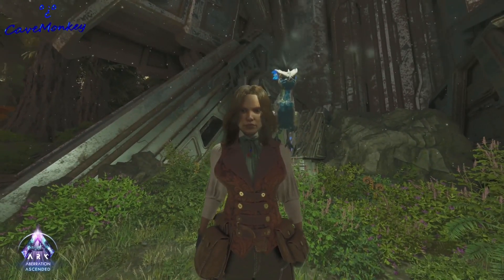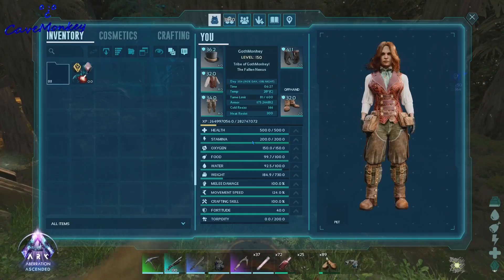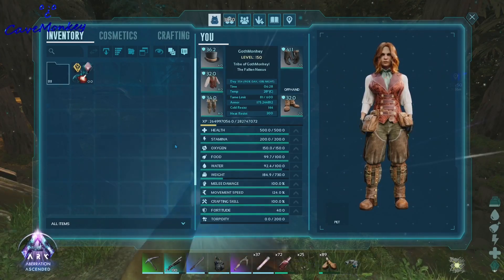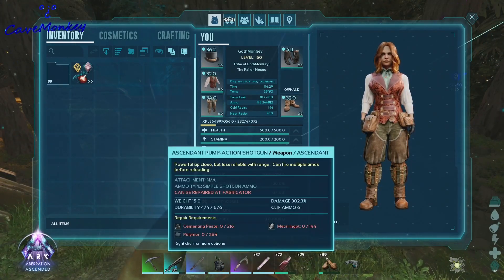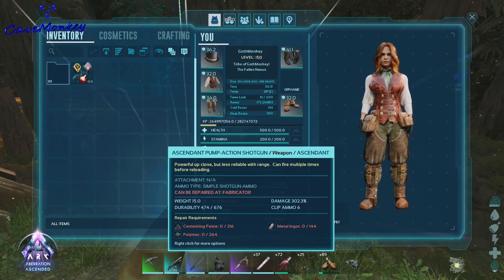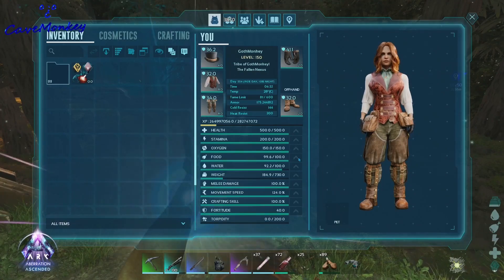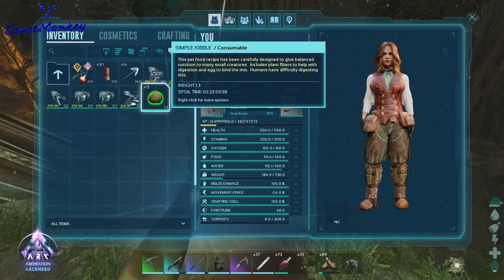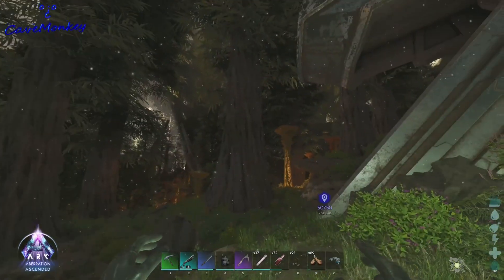Aberration Queen Bee Taming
Queen Bee is easy if you can find them, unlike in Evolved on Aberration Ascended they are somewhat rare and even hard to spot. Remember Bug Repellent works if you do not touch the bees.

Hashs